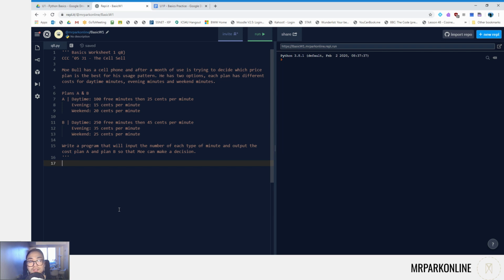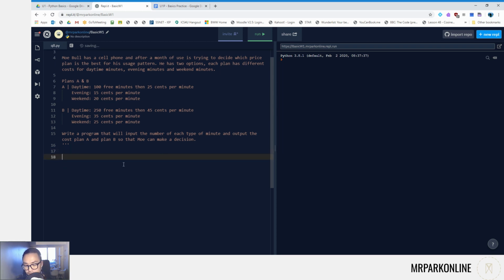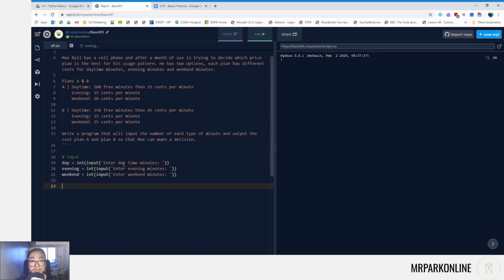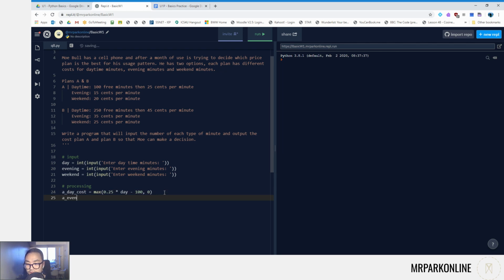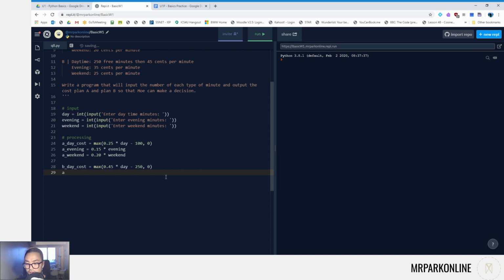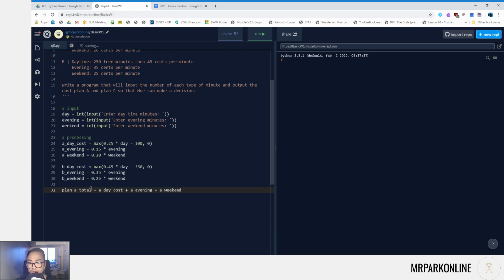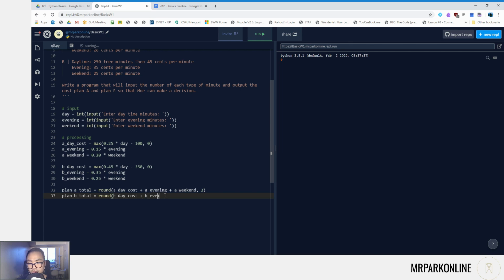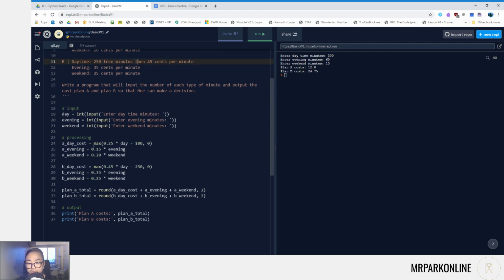The Cell Sell CCC 2005 J1 | Python Basics U1W1